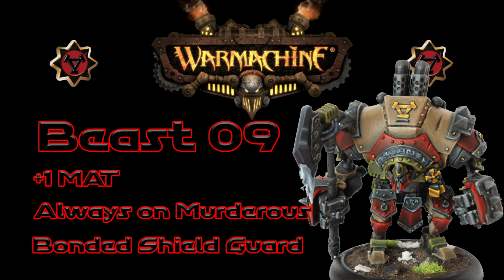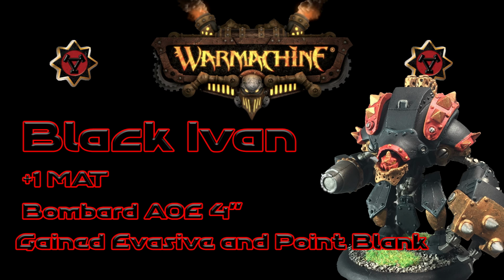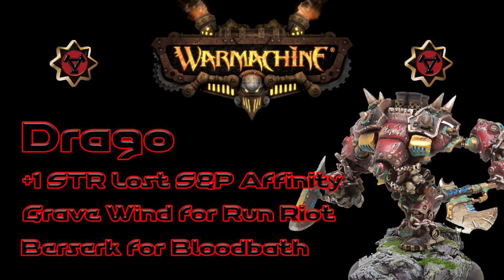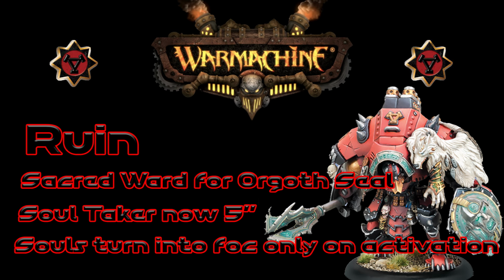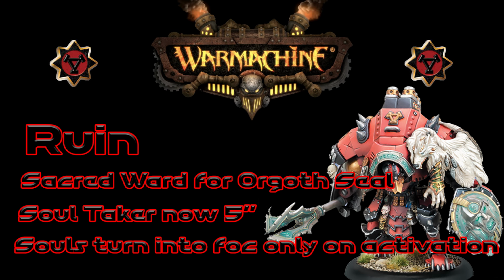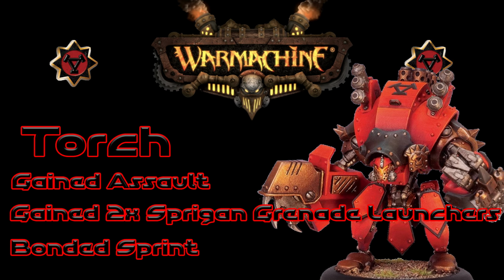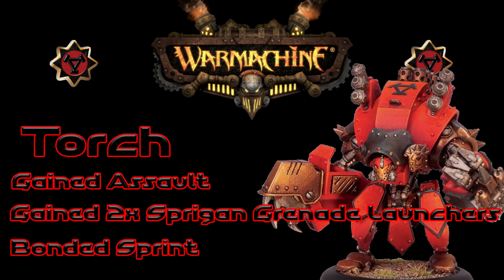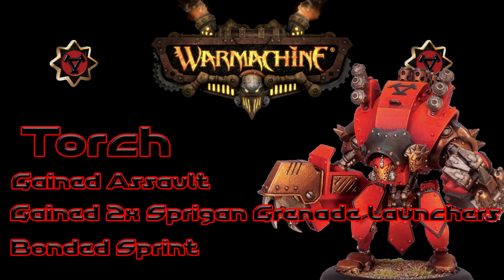Warmachine Mark 3 Khador Warjack Review, Beast 09, Behemoth, Black Ivan, Drago, Ruin, Torch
Privateer Press's Warmachine just put out its all new edition that many are calling Mark 3.  Khador is the faction I play so I am doing a review of all the models.

In this episode I cover Beast 09, Behemoth, Black Ivan, Drago, Ruin, Torch